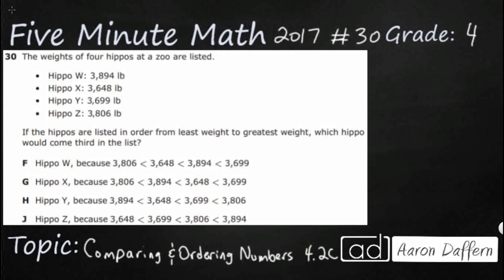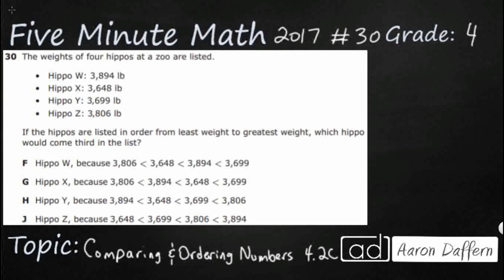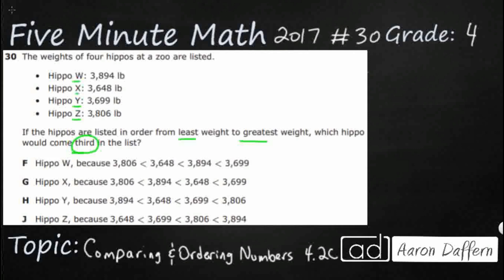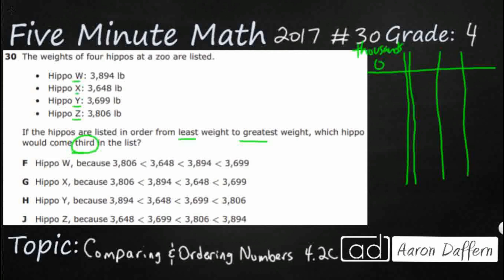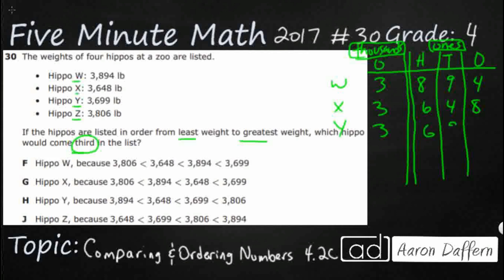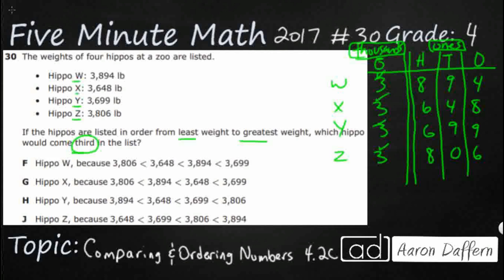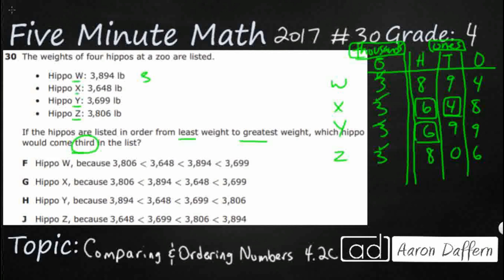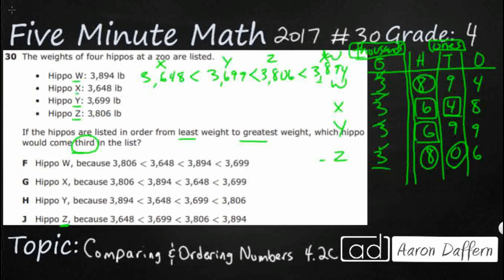4th Grade STAAR Practice Comparing and Ordering Numbers (4.2C - #2)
Practice comparing and ordering whole numbers to 1,000,000,000 and represent comparisons using symbols with a test item from the 2017 released STAAR test (#30 - 4.2C).